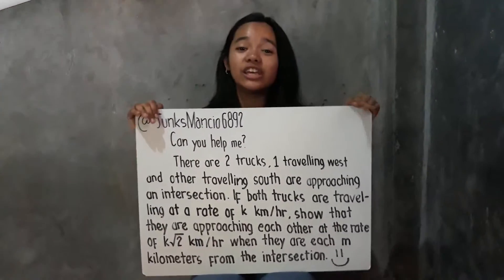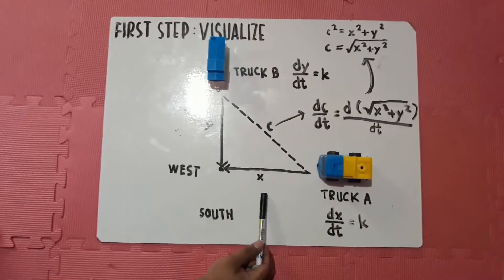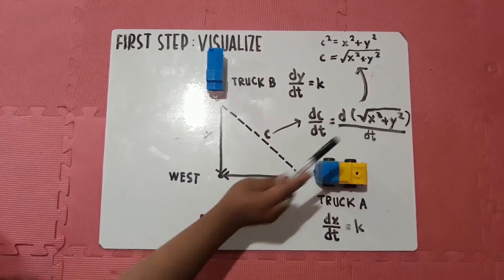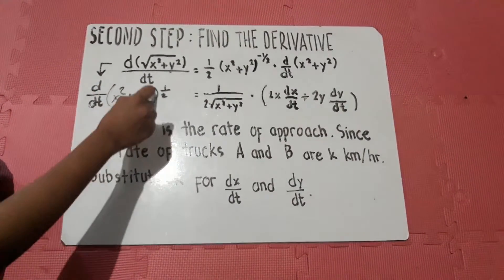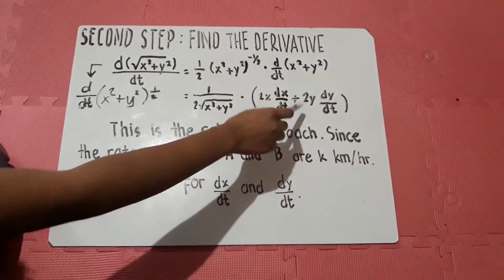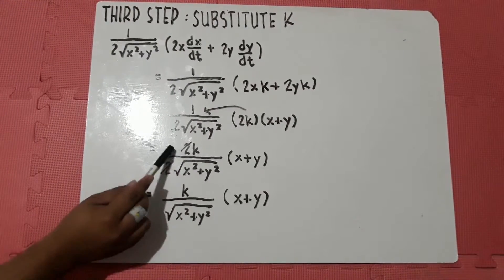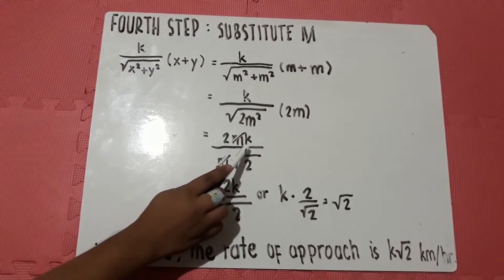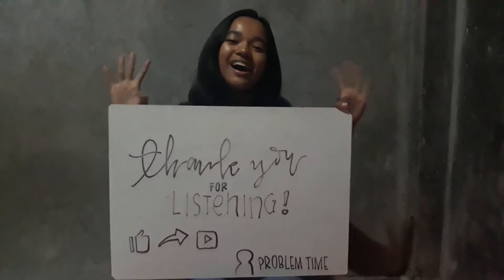PROBLEM TIME with RICA